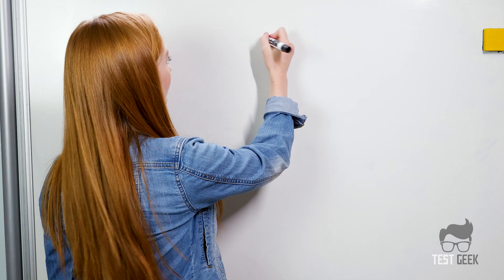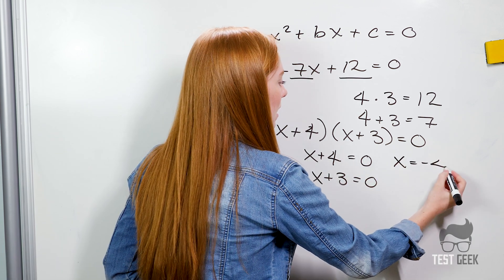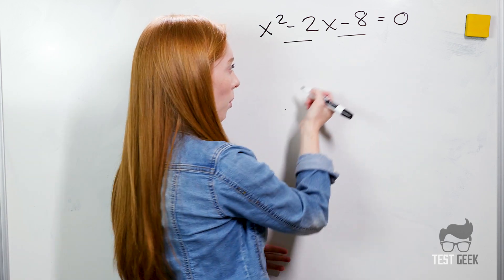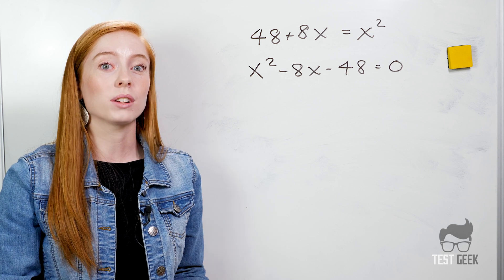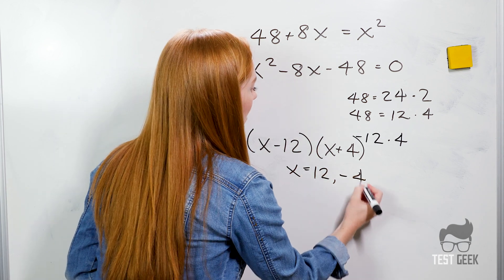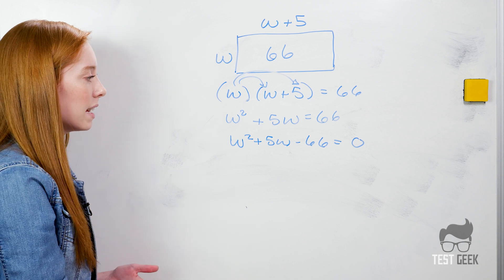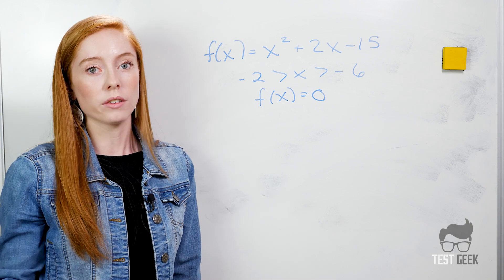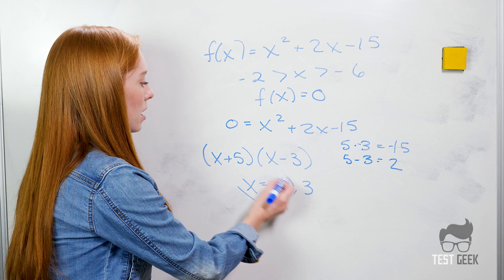Trinomials: The Secret to a Better SAT & ACT Math Score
Trinomials are the key to a better Passport to Advanced Math score.  Here are a few of the most important things that you need to know.

Test Geek SAT & ACT Prep raises scores with top 1% tutors and a score improvement guarantee.